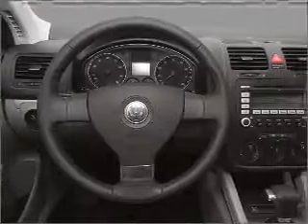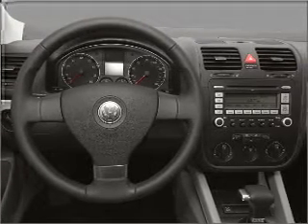2008 Volkswagen Jetta - Houston TX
Year: 2008
Make: Volkswagen
Model: Jetta
Trim: Wolfsburg
Engine: 2.0 liter inline 4 cylinder 16 valve
Transmission: 6-Speed Manual
Color: Silver
Mileage: 29892
Address:
15100 Gulf Freeway